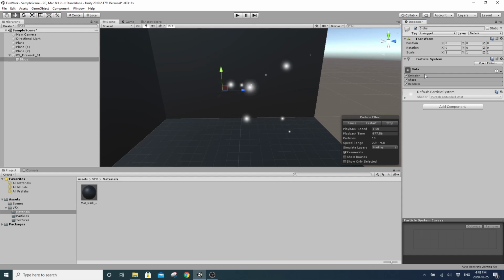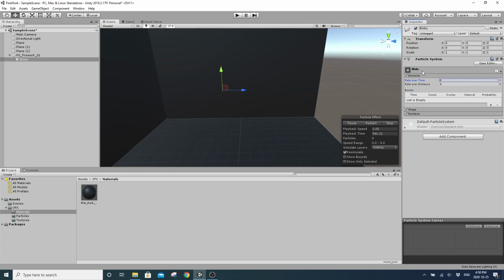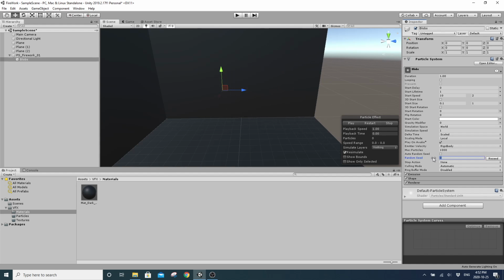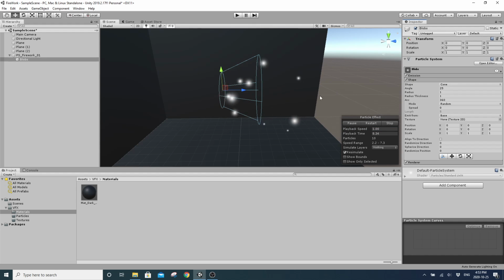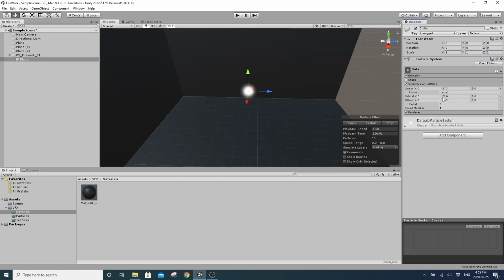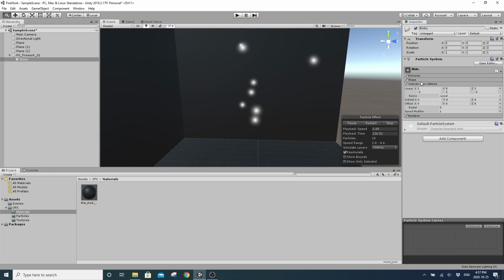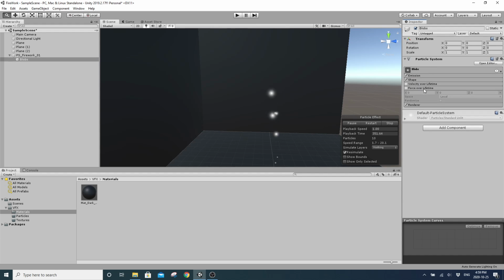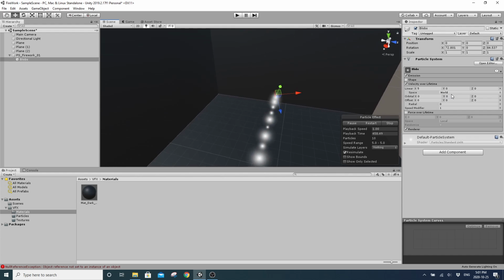02 - Emission, Shape and Velocity